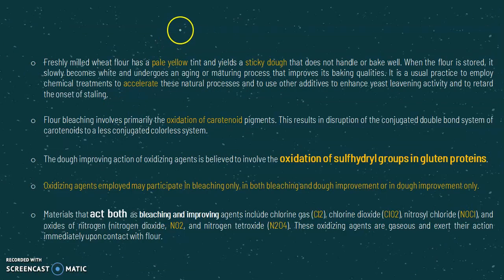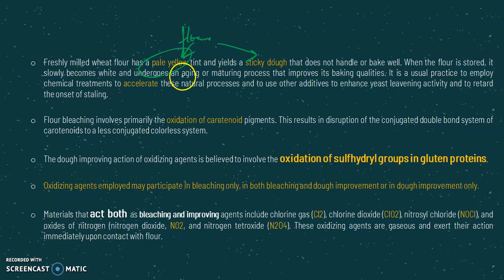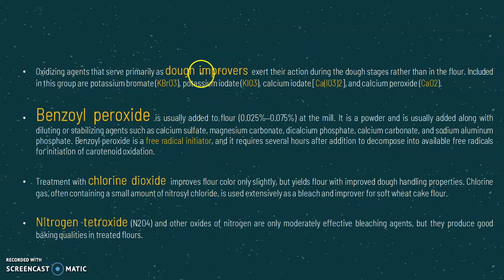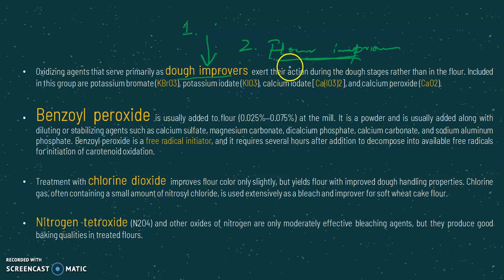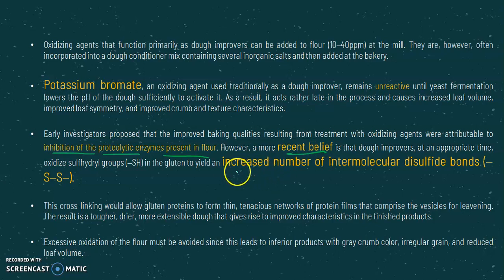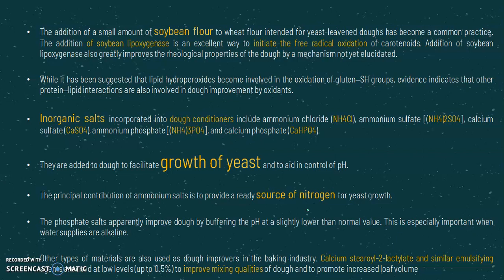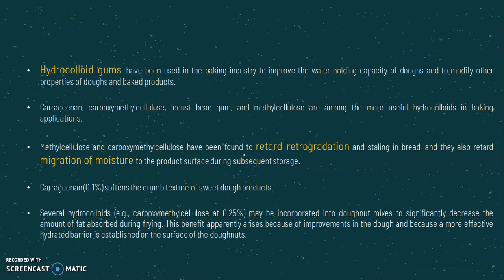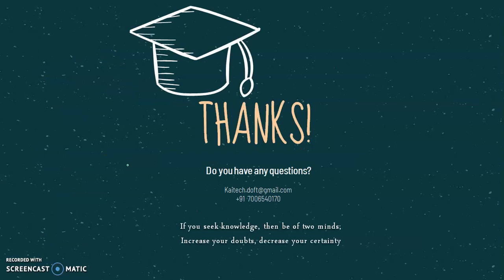Flour and dough improvers